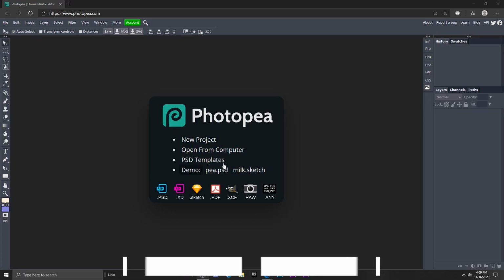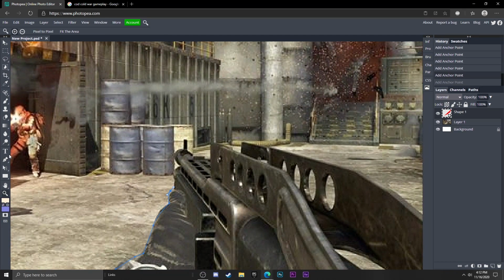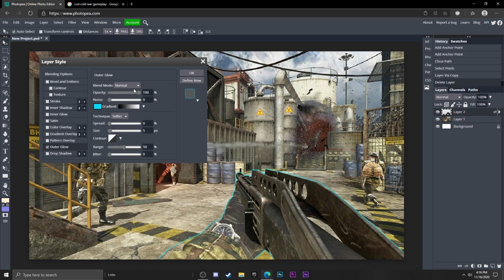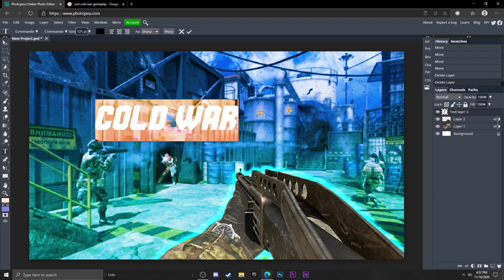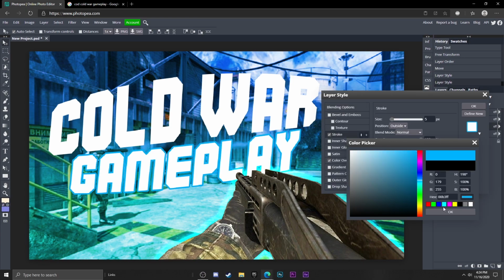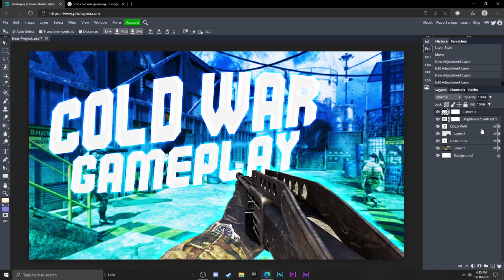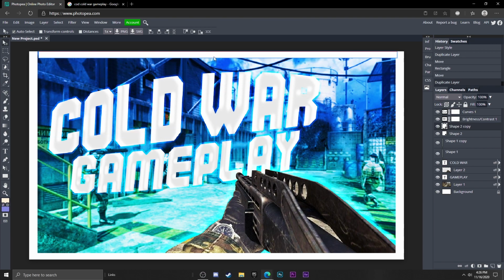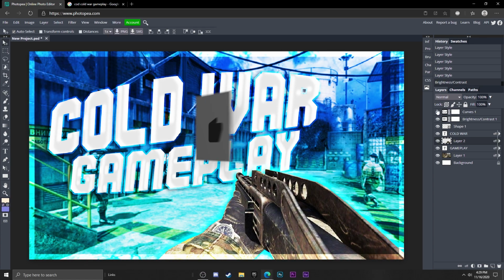How to make an AWESOME CALL OF DUTY: COLD WAR THUMBNAIL for FREE using Photopea! +Template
READ ME